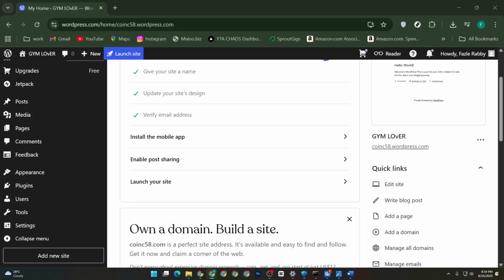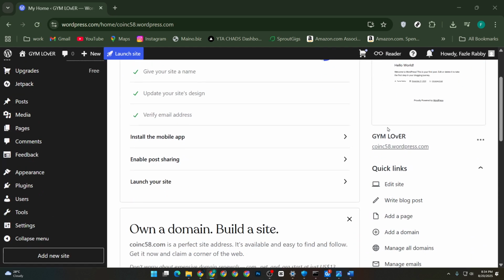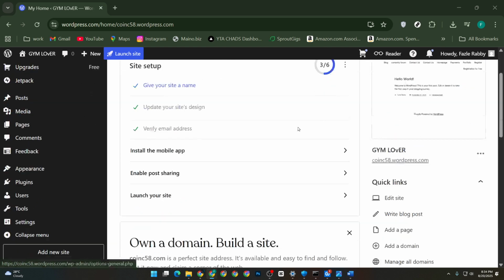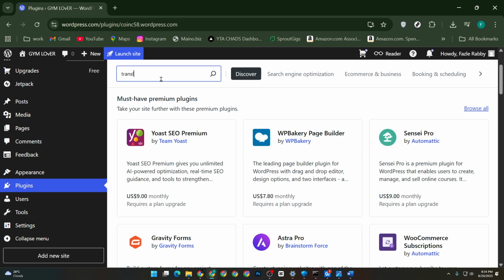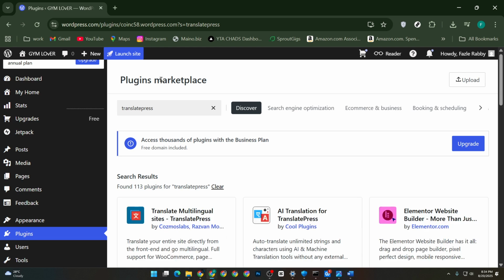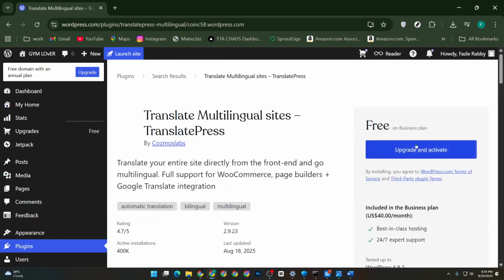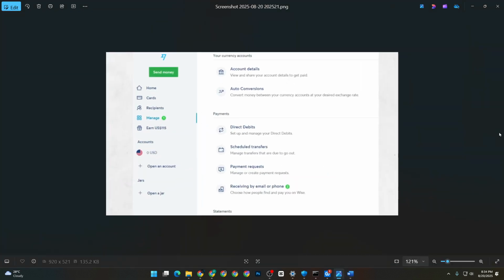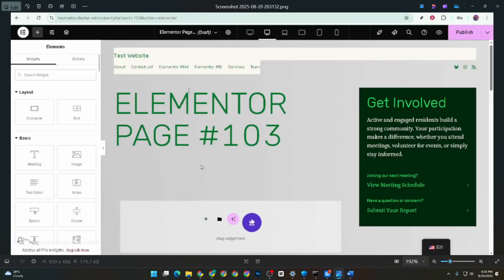How to Add an Elementor Language Switcher 2026 (Full Guide)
How to Add an Elementor Language Switcher
In this video, you’ll learn how to add a background image in WordPress using Elementor step by step. Adding a background image can make your website look more professional, attractive, and engaging. Whether you want to set a background for a section, column, or the entire page, Elementor makes it super easy. This tutorial will guide you through customizing your WordPress design, adjusting image settings, and making your site visually appealing with Elementor background options. Perfect for beginners looking to improve their WordPress website design.